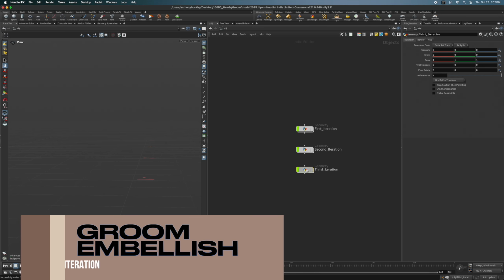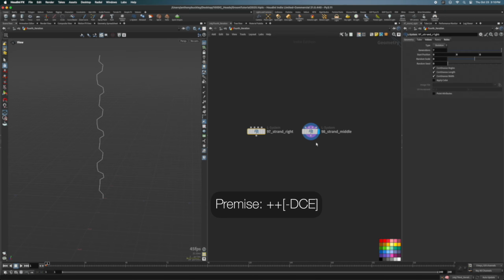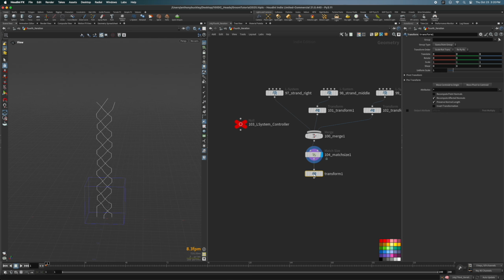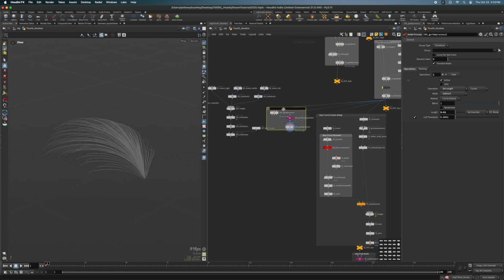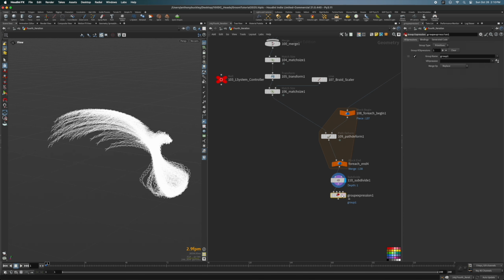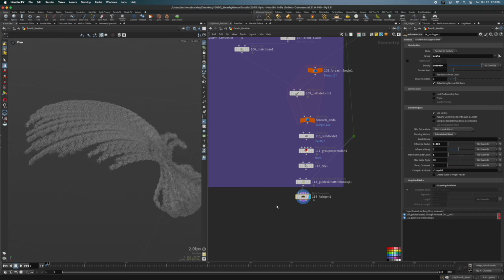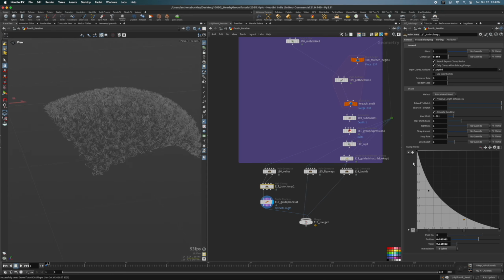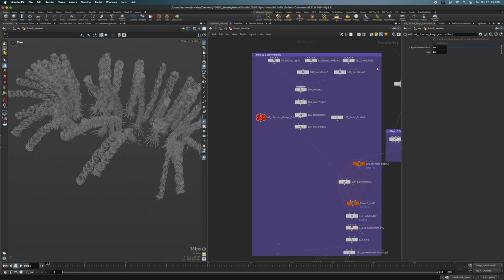How to Embellish Your Groom | 4th Iteration Part I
A complete walkthrough on how to replace hair clump centers with procedurally controlled weaving lines to create braids.